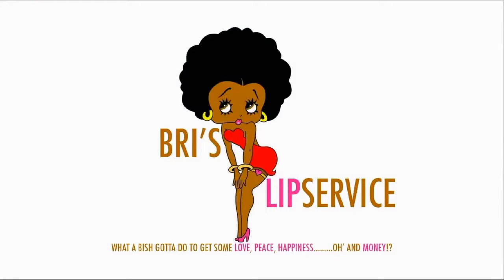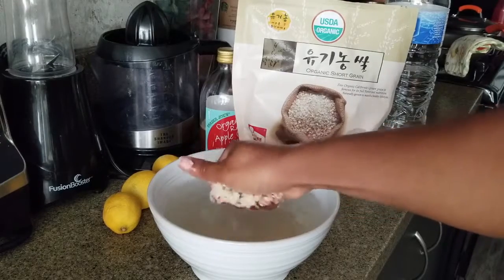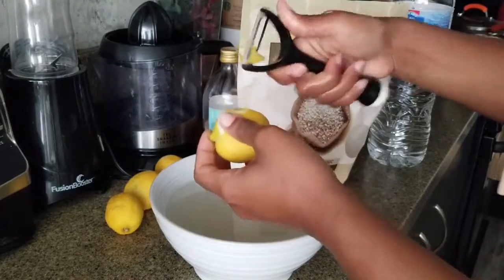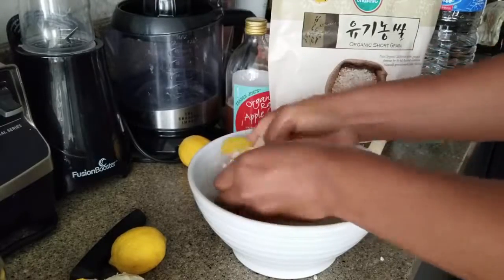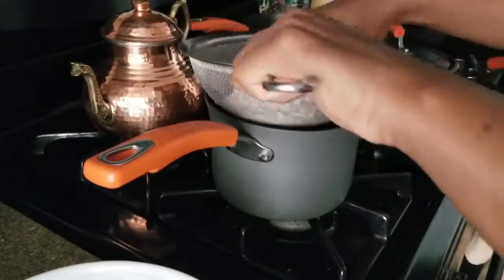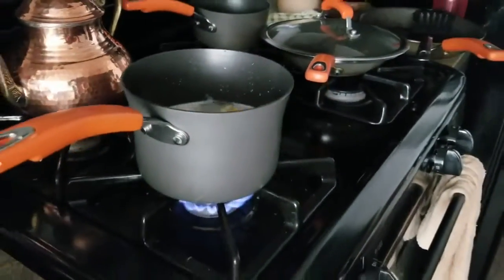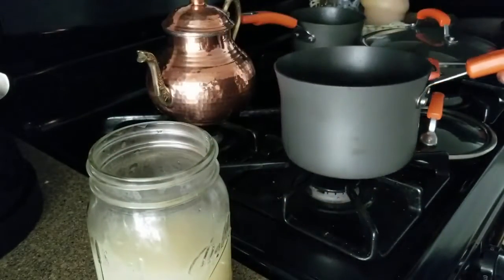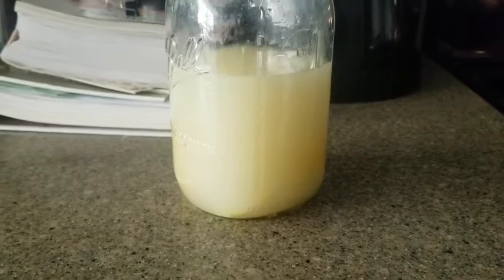Bri's Lip Service 2 0 Tutorial How To Make Rice Water Men & Woman Yao Women Secret Ep 105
Heeeeey Boos.

This episode is a tutorial on the rice water method. Rice water has soooo many nutrients that are amazing for your hair. The Yao women along with other cultures from the east use this water to wash their hair. It keeps the hair from turning grey, promotes growth, length and thickness wise.

Mostly women are known to use this technique but its hair men and women alike have hair. Tons of men battle with hair loss and I'm curious to know how well it works for men. So if you are a man who is interested in thickening his hair please try this and let me know in comments if it worked for you!

I have used it for 4weeks now (only once a week) and I really see the difference in new growth. I saw the difference after just ONE use! I am specifically using this to thicken my hair and I'm excited to see how thick my hair will get. Of course I'm gonna bring you along for the ride and the results.

LET'S GO! LIFE IS WAITING ON YOU!